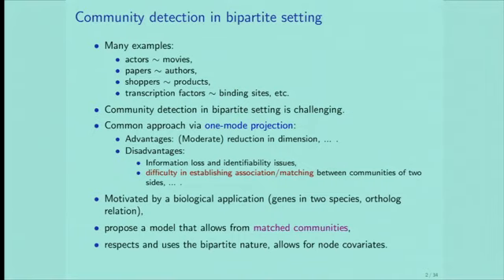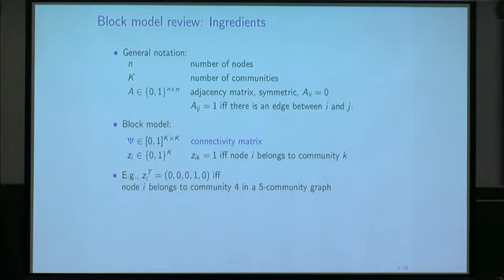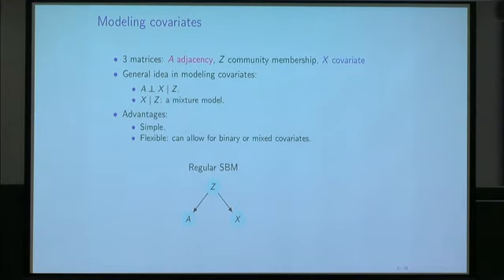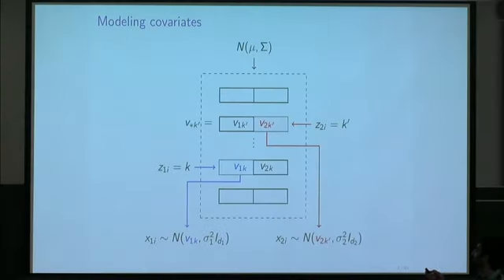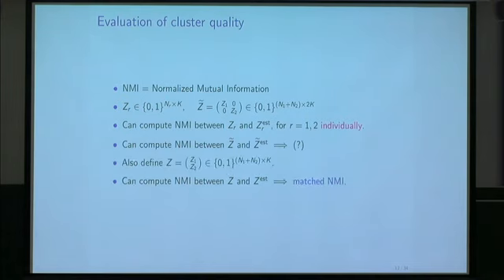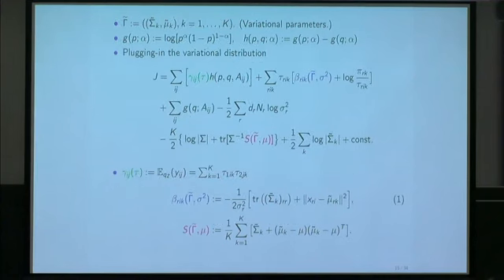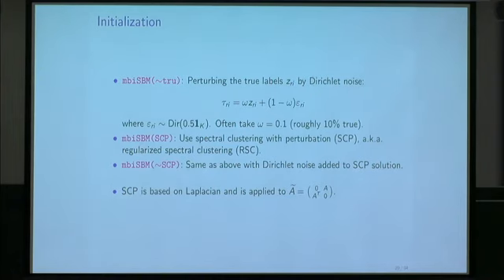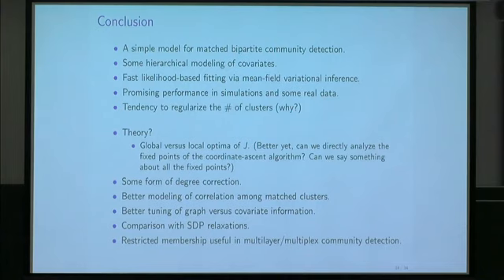Prof. Arash Amini | Matched bipartite block model with covariates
Title: Matched bipartite block model with covariates
Speaker: Professor Arash Amini (University of California, Los Angeles)
Date: 14th Jul 2016 - 9:30 to 10:00